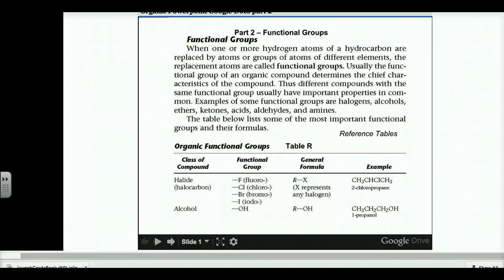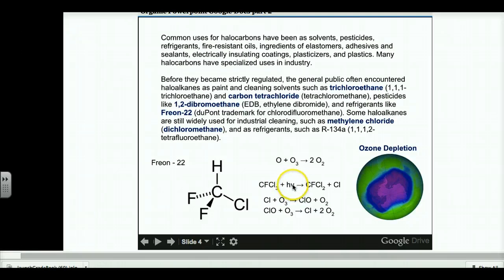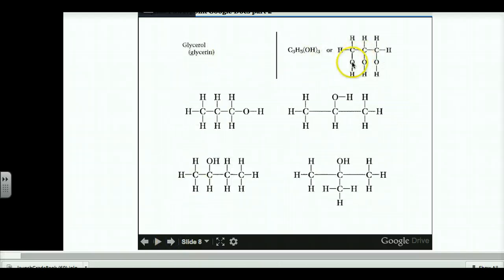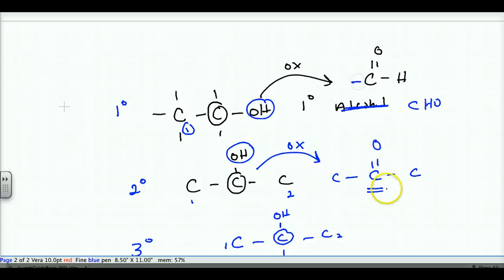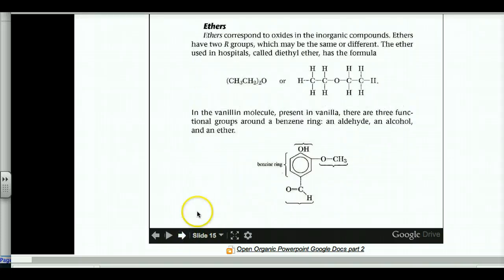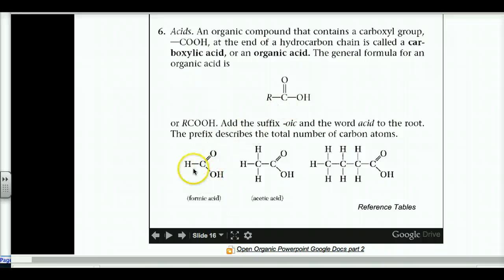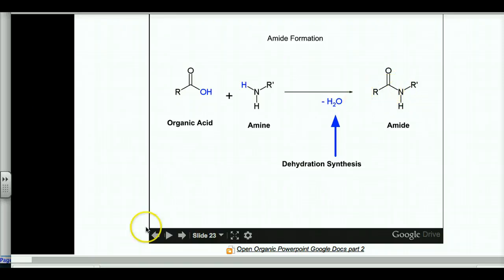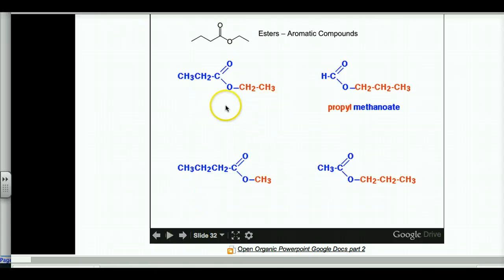Lecture 4.12 - Organic Functional groups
A lecture on the functional groups in organic chemistry.